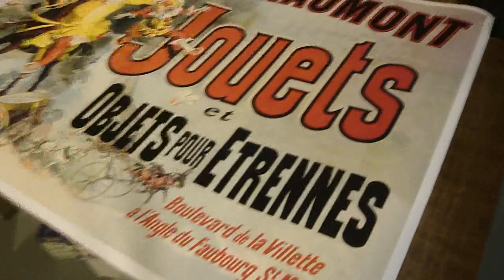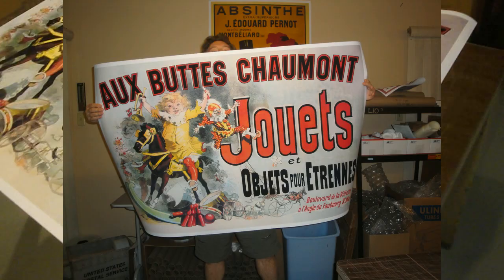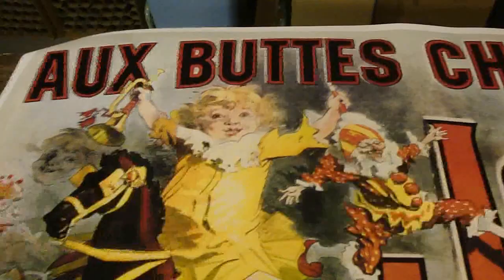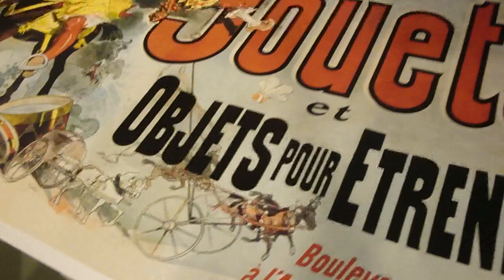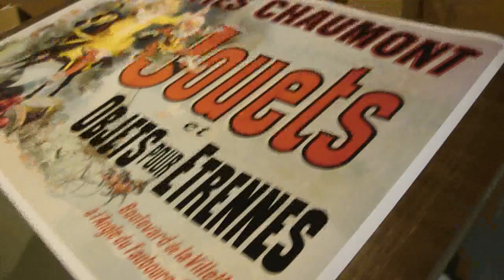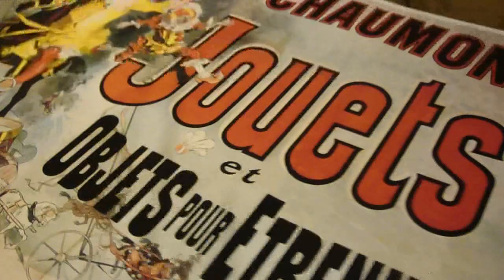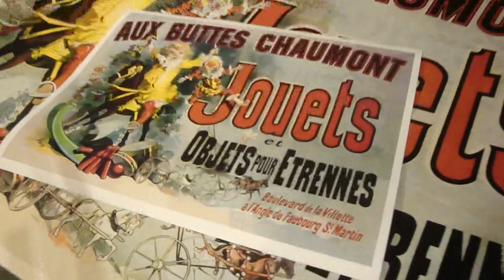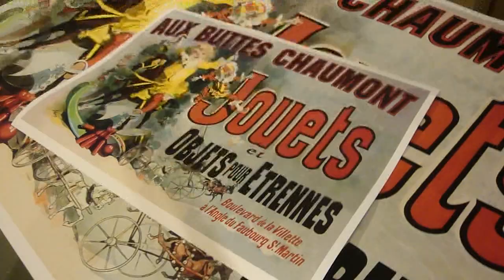Jules Cheret Aux Buttes Chaumont et Objets Pour Etrennes Toy Store Poster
My high school French hasn't helped my pronunciation one bit. This video shows the extra large version of this famous poster I sell on my website.